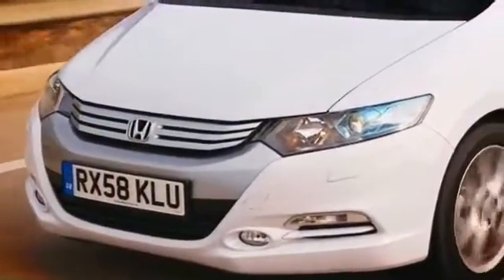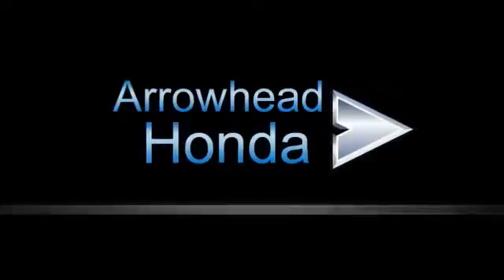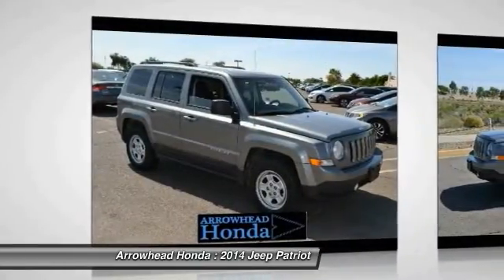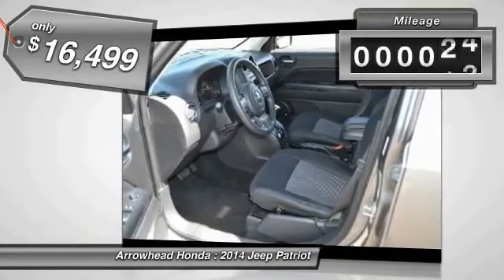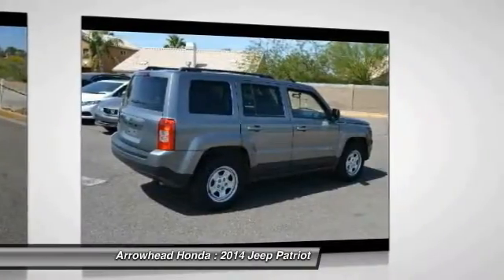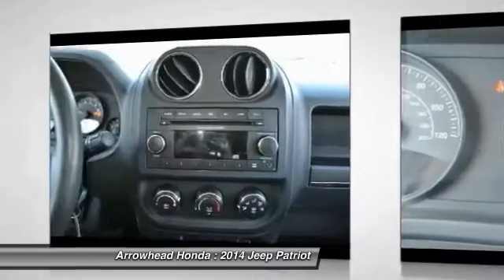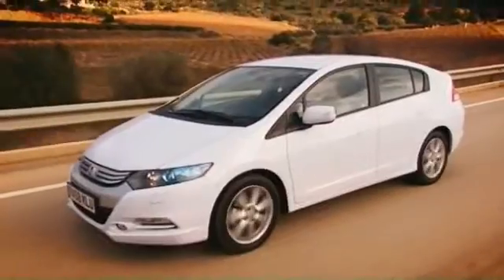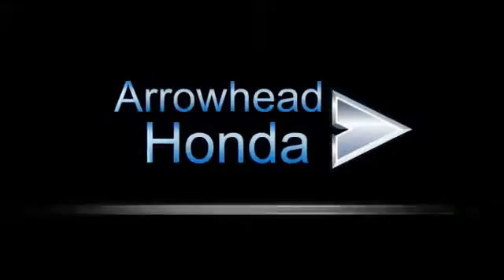2014 Jeep Patriot Peoria AZ H3285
2014 Jeep Patriot Sport

Arrowhead Honda
8380 West Bell Road

Dark Slate Gray w/Premium Cloth Bucket Seats. The Arrowhead Honda Advantage! You NEED to see this SUV! Previous owner purchased it brand new! Want to save some money? Get the NEW look for the used price on this one owner vehicle. This outstanding Jeep Patriot is just waiting to bring the right owner lots of joy and happiness with years of trouble-free use.